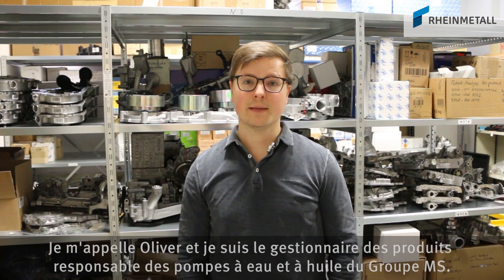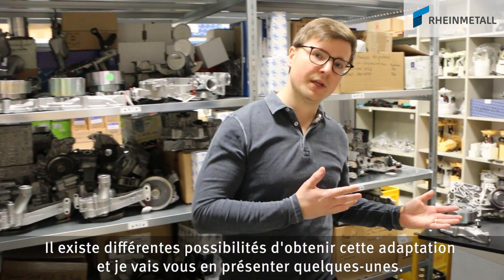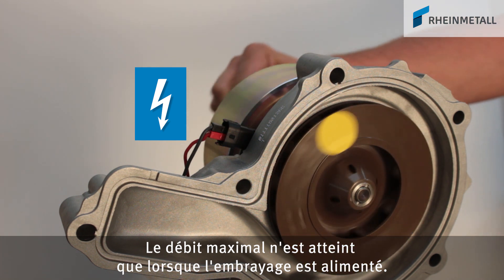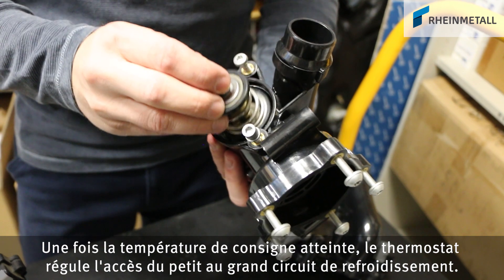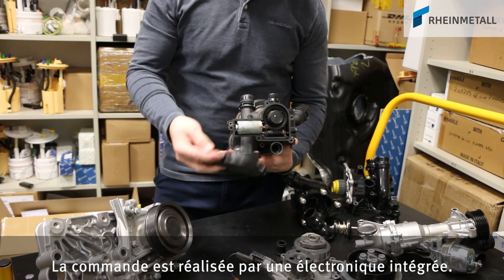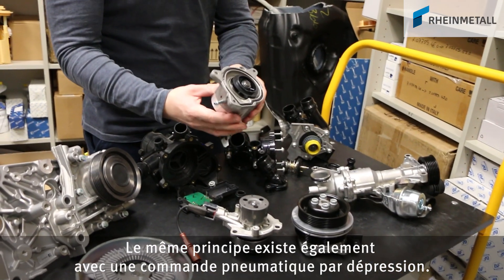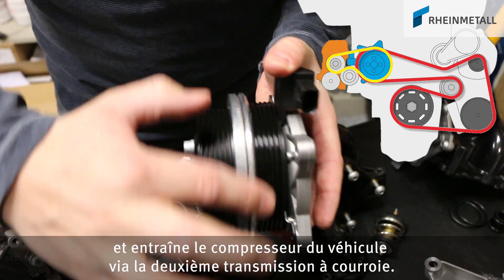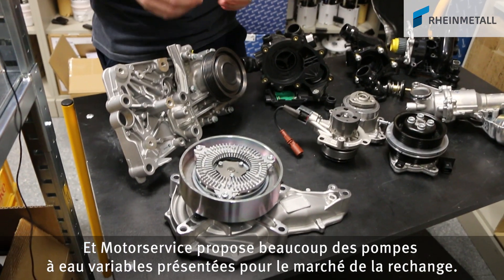Explication simple des pompes à eau variables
Très longtemps, les pompes à eau mécaniques étaient couplées d'une manière ou d'une autre au nombre de tours du moteur. Mais les pompes à eau mécaniques ont elles aussi été touchées par la tendance au refroidissement en fonction du besoin. Cette vidéo présente un aperçu des différents types et modes de fonctionnement des pompes de refroidissement mécaniques variables pour voitures particulières et véhicules utilitaires.